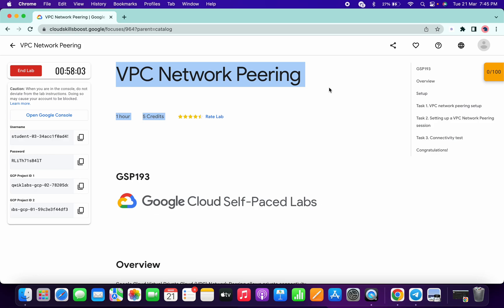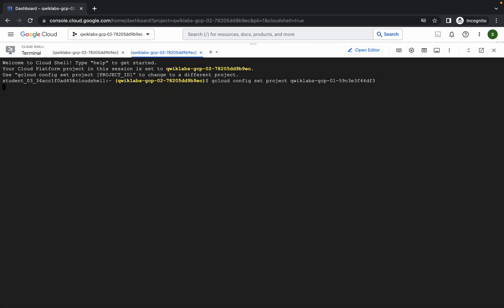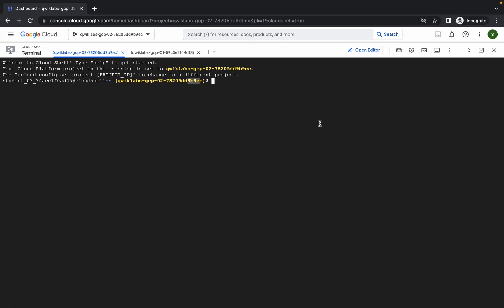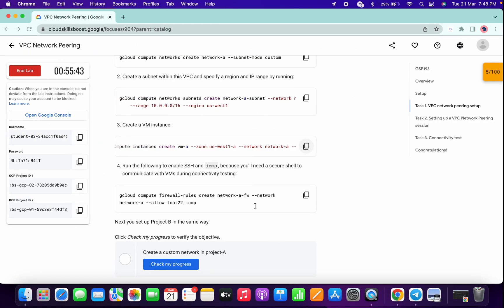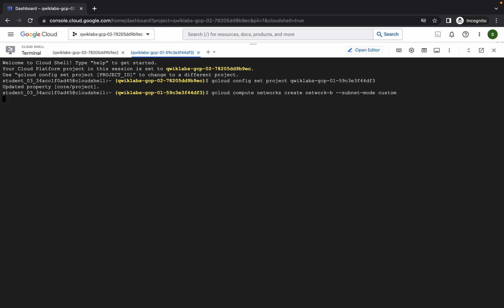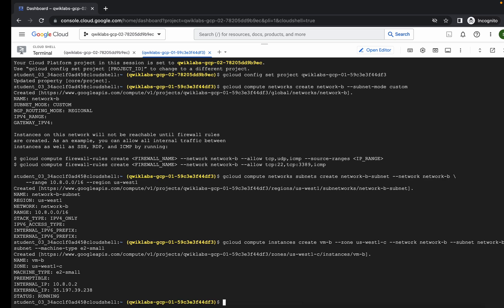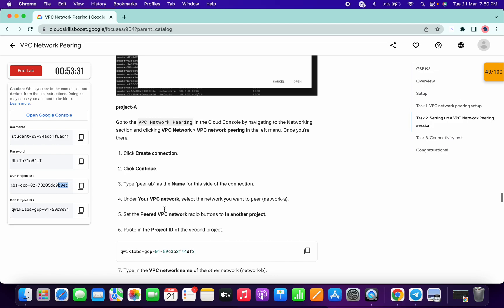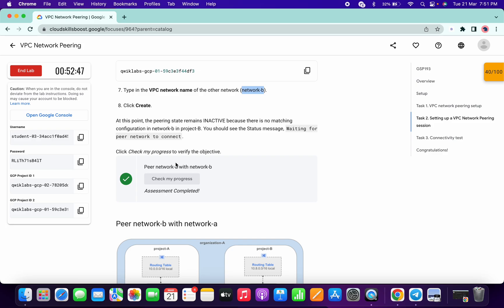VPC Network Peering || qwiklabs || GSP193 || [With Explanation🗣️]